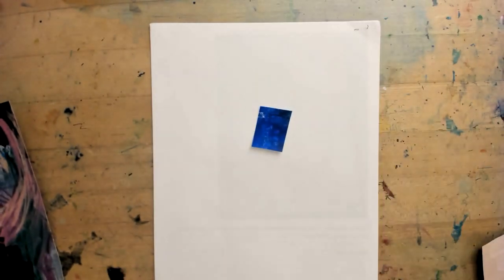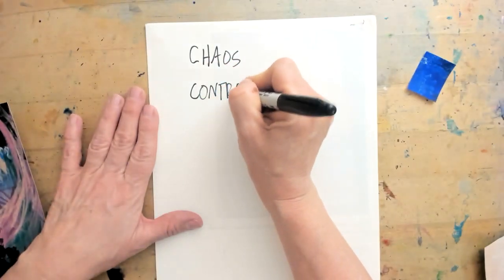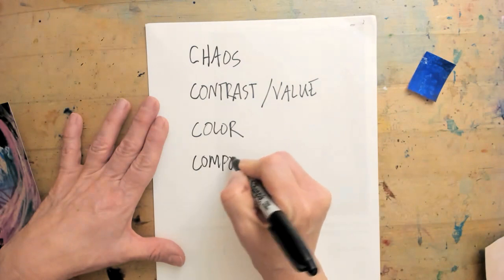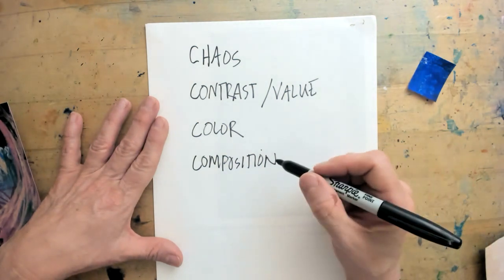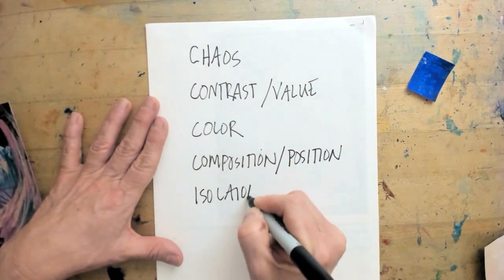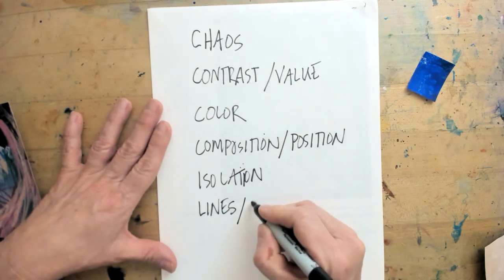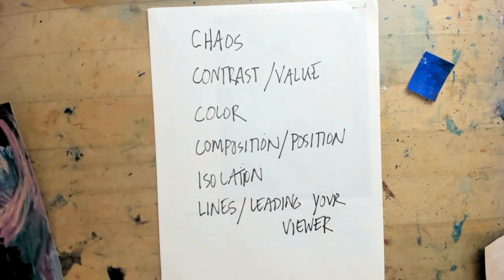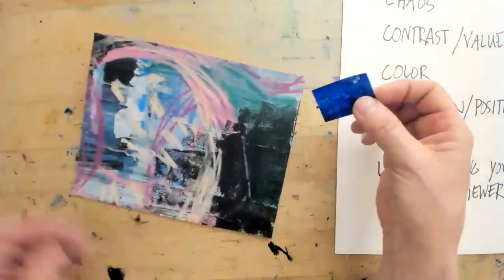Creating Focal Points in Collage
Focal points make collages more interesting, because they draw us into the piece.  But how do you make them?  Learn six different things to consider to make your collages more compelling.